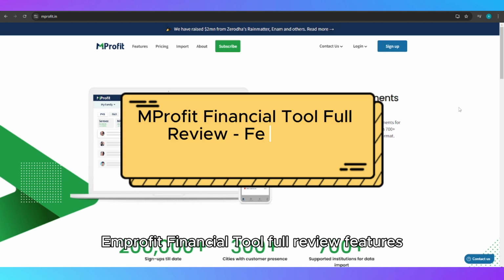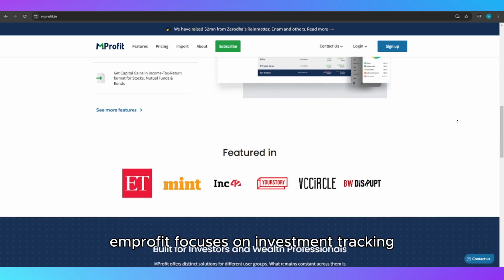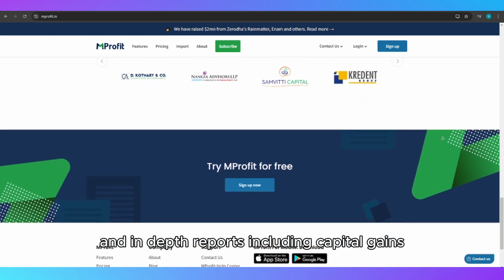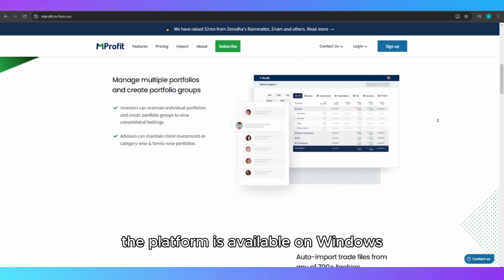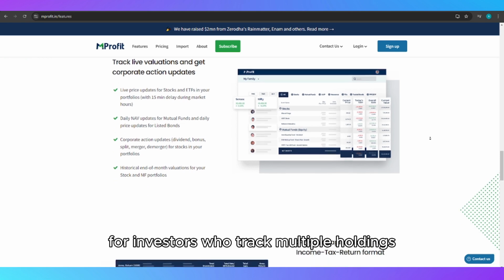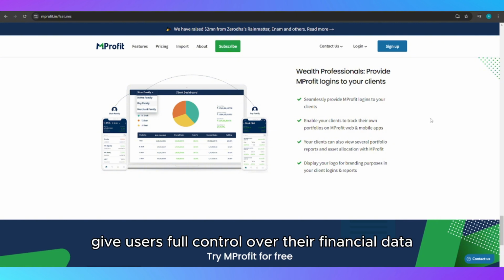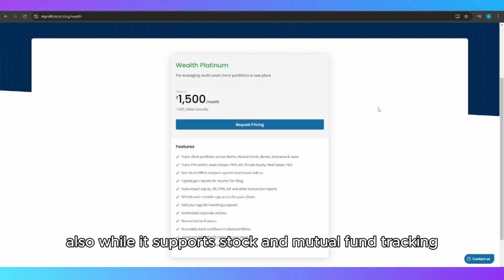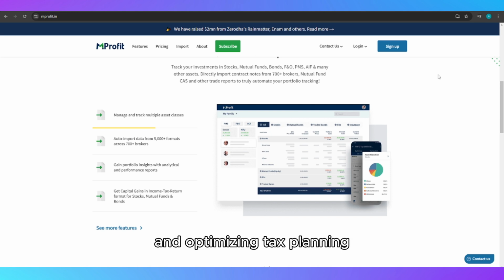MProfit Financial Tool Full Review - Features, Strengths, Weaknesses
In this video: MProfit Financial Tool Full Review - Features, Strengths, Weaknesses